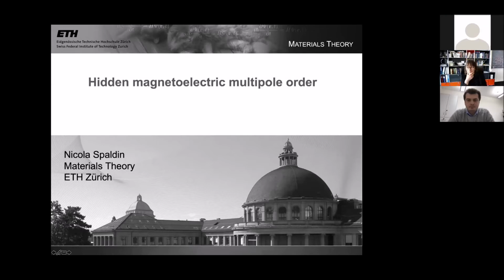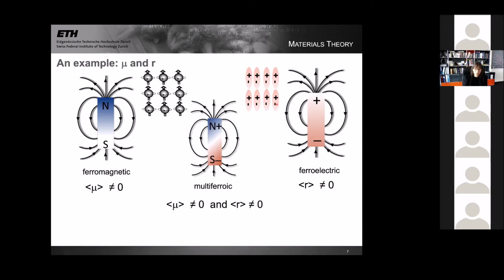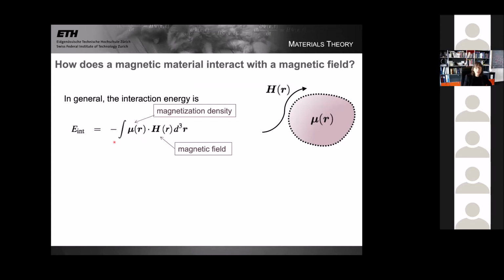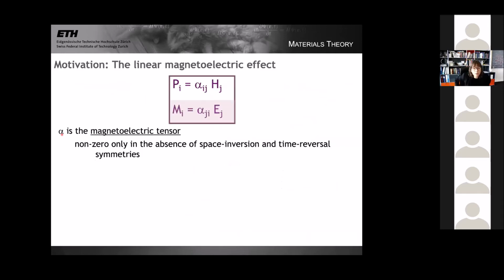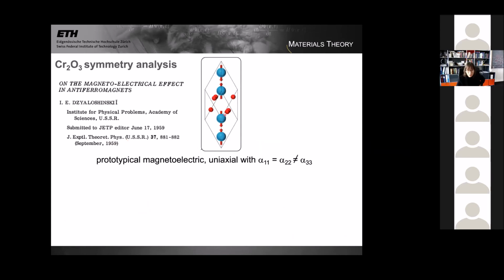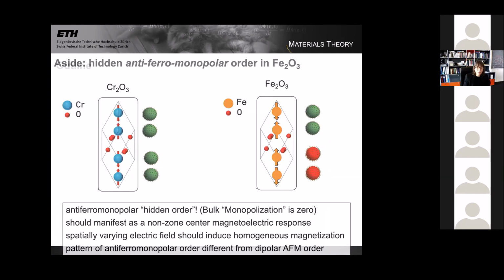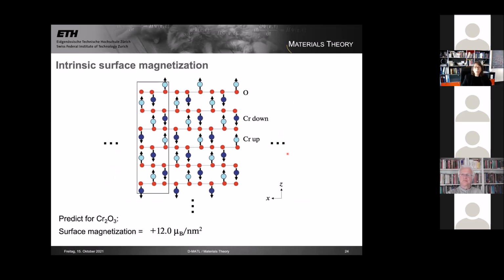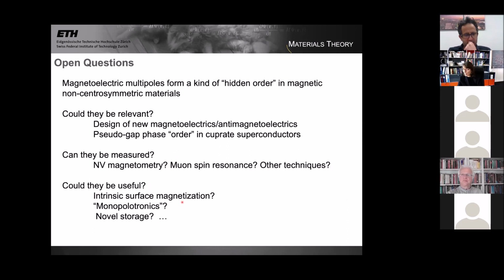Nicola Spaldin, ETH, Switzerland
Hidden, Entangled and Resonating Order